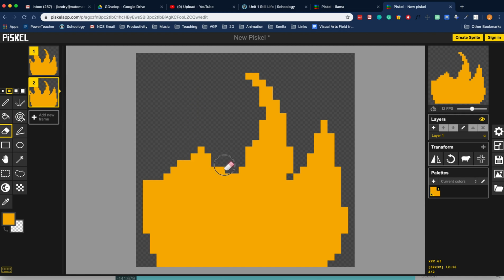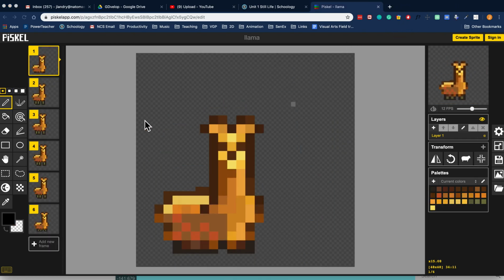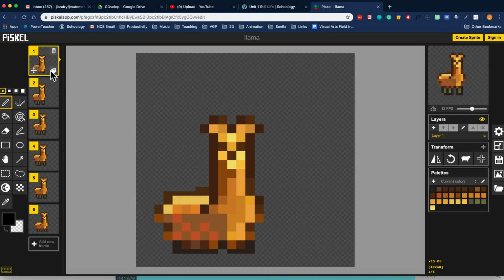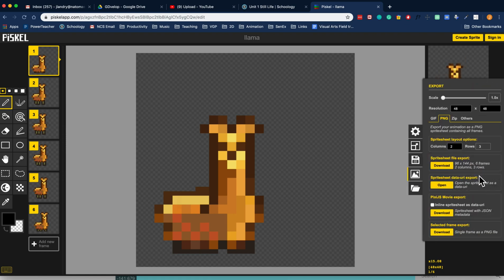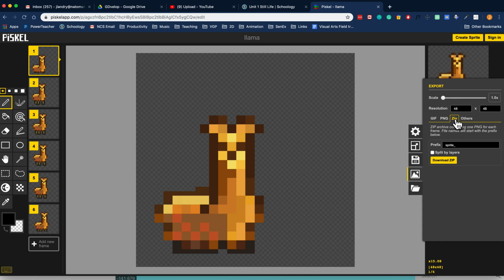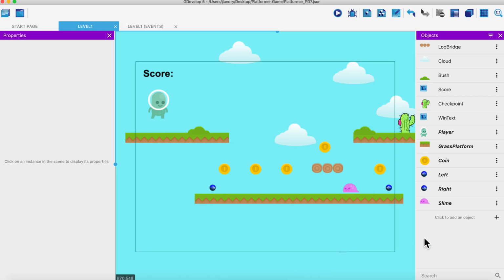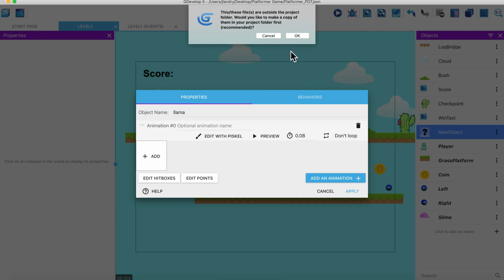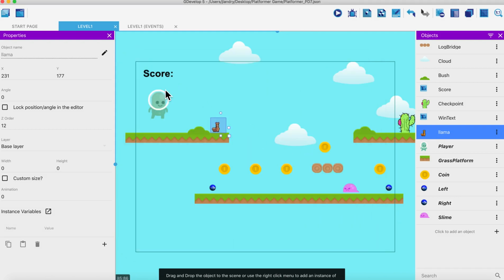Piskel animations in GDevelop